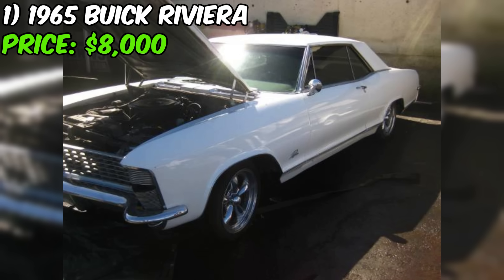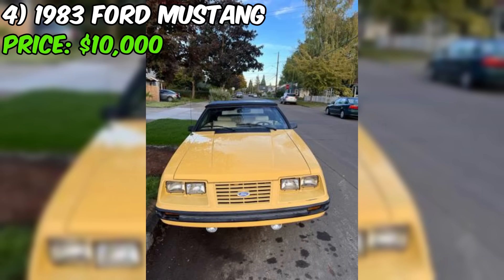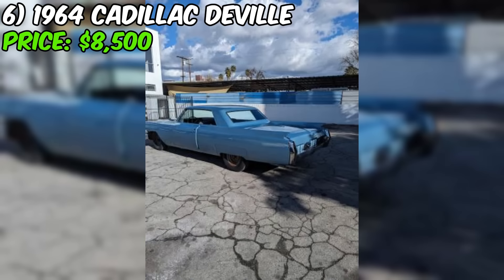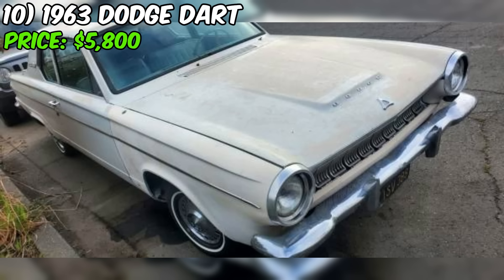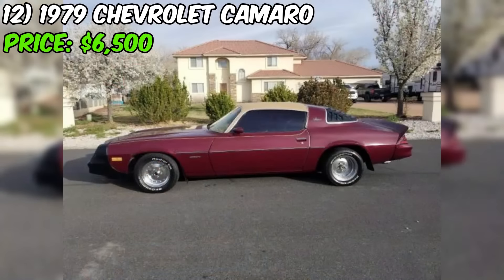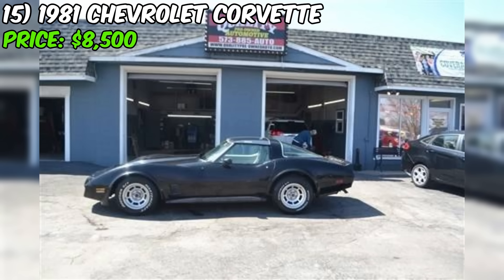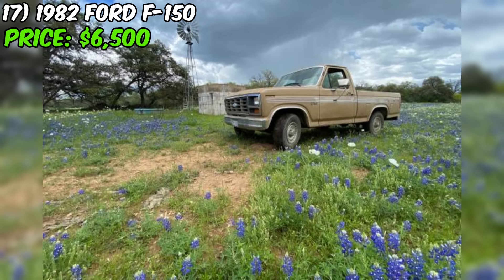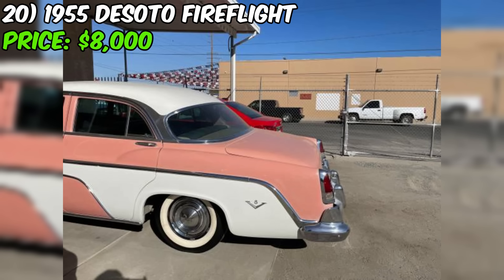20 Magnificent Classic Cars Under $10,000 Available on Craigslist Marketplace! Perfect Cars!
20 Magnificent Classic Cars Under $10,000 Available on Craigslist Marketplace! Perfect Cars!

1. 1965 Buick Riviera

2. 1975 Ford Thunderbird

3. 1967 Oldsmobile Cutlass Supreme

4. 1983 Ford Mustang Convertible GLX

5. 1963 Dodge 880

6. 1964 Cadillac Deville

7. 1985 Buick Regal Limited

8. 1984 Pontiac Fiero

9. 1964 Cadillac Coupe Deville

10. 1963 Dodge Dart

11. 1961 Mercury Comet

12. 1979 Chevrolet Camaro

13. 1973 Cadillac Eldorado

14. 1969 Pontiac Grand Prix

15. 1981 Chevrolet Corvette

16. 1966 Ford Mustang

17. 1982 Ford F-150

18. 1977 Oldsmobile Custom Cruiser Wagon

19. 1980 Plymouth Volare

20. 1955 DeSoto Fireflight